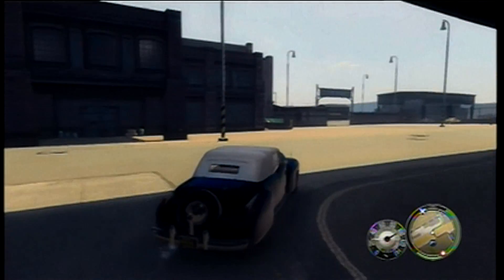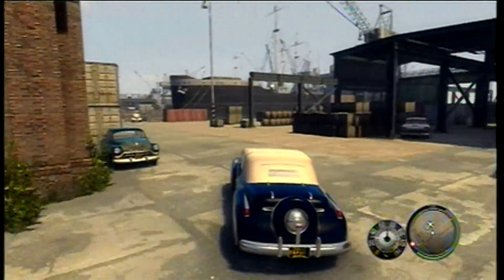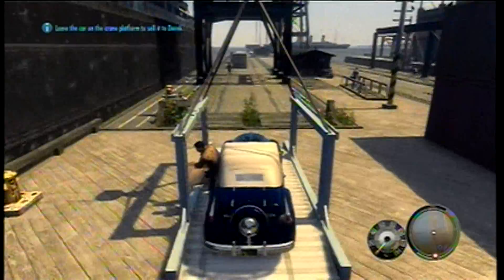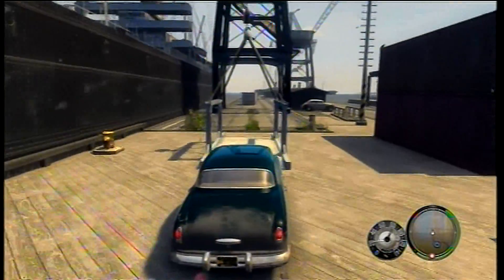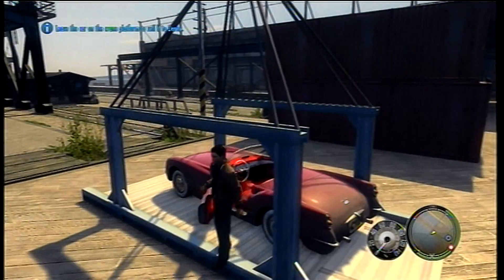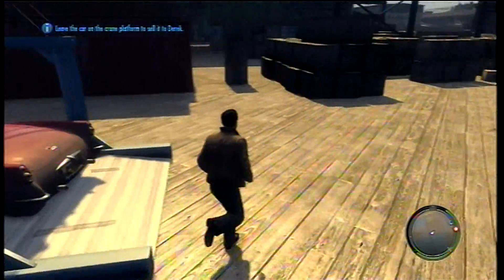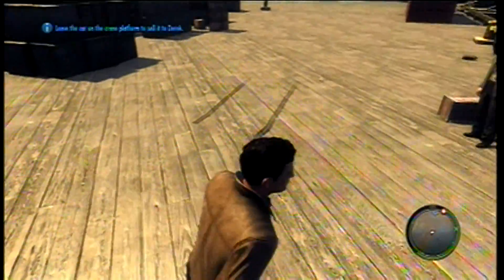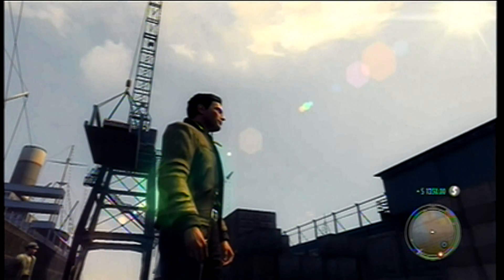Mafia II - Exporter Achievement Guide HD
how get the achievement